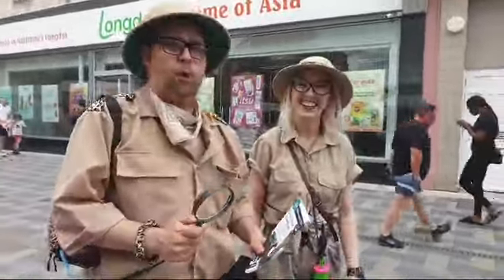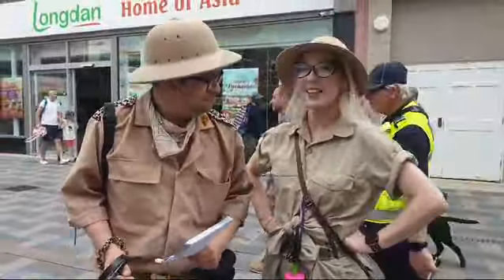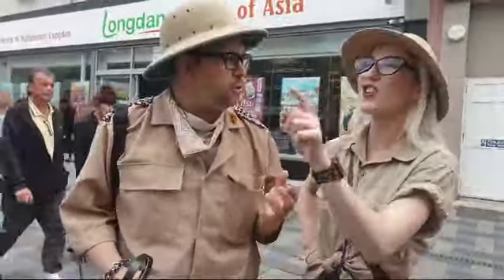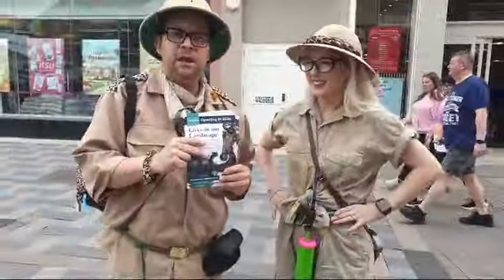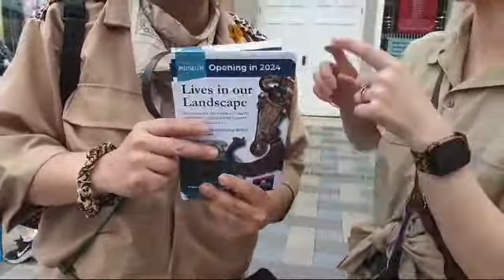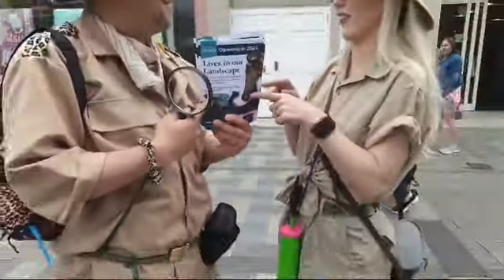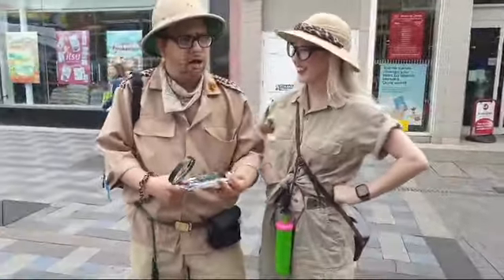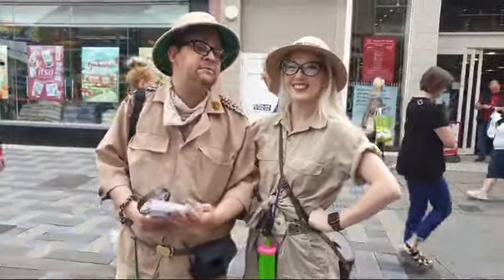Jolly Jivers, Keep Calm and Book Us, Lives in Our Landscape, Maidstone Museum Promotion Video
Any Comments please direct too:
Created with Wondershare Filmora, By Jumping Jamie, Collection of videos is mixture of Dancing, Zumba, Fitness, Games, Forties, Fun,
HunneyDragon, Game,